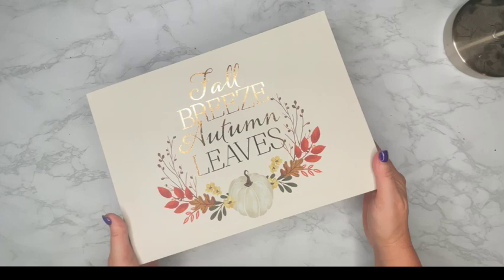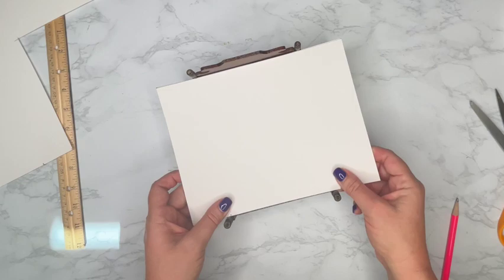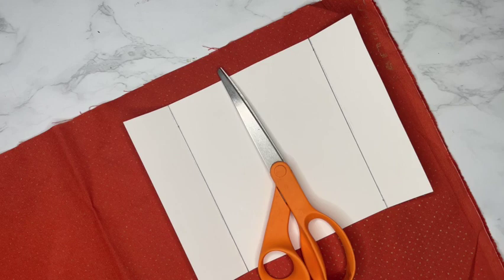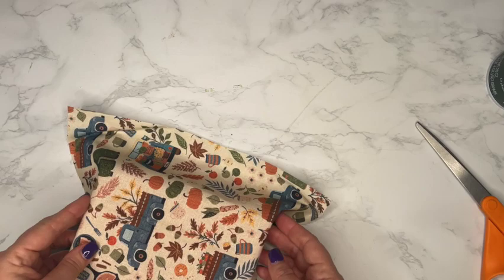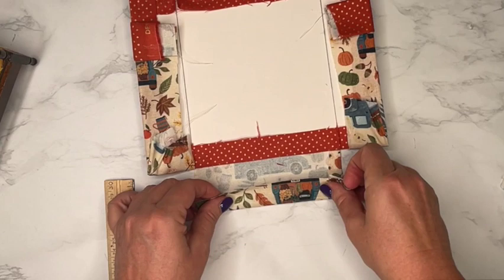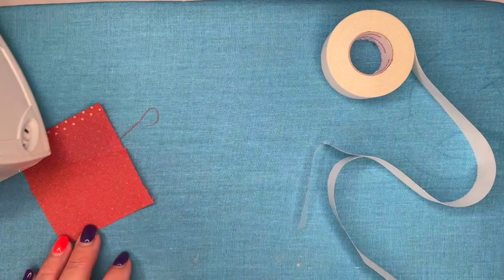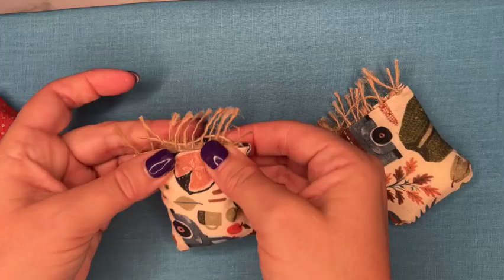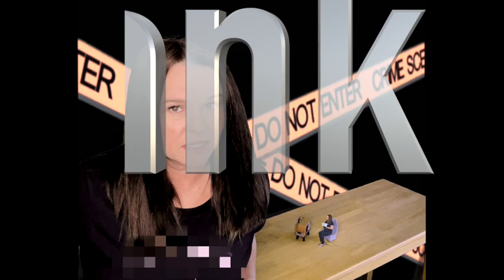EASY Tutorial for NO SEW Pillows and Bedding for Miniatures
This week we are taking fun fall fabric and turn it into the cutest no-sew bedding and pillows for your bedroom!